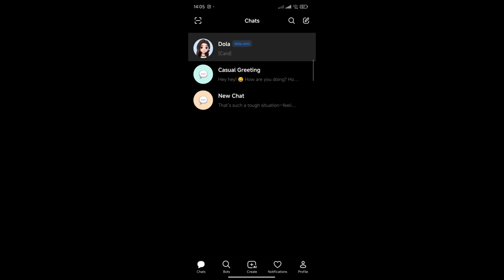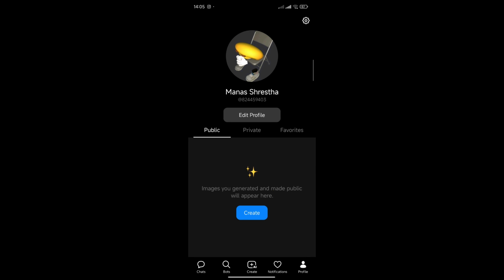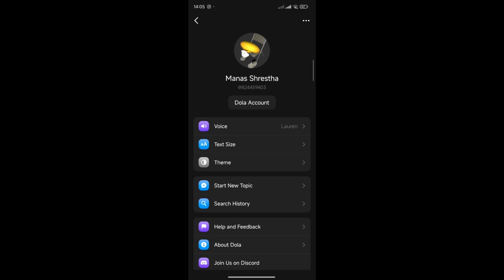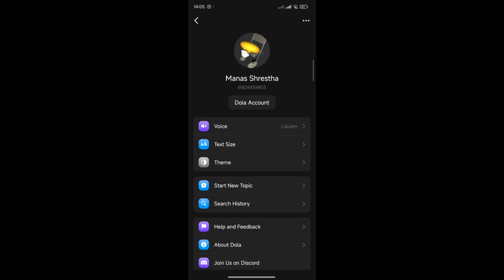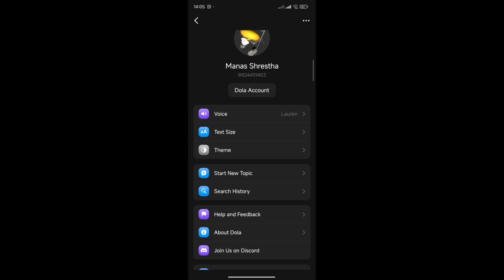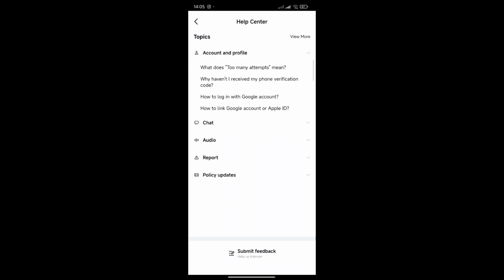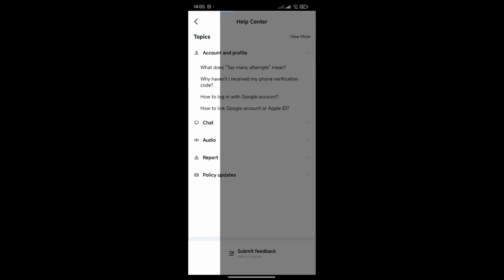How to Get Help and Support in Dola AI 2026?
Learn how to get help and support in Dola AI with this easy step-by-step tutorial. In this video, you’ll see how to access customer support, troubleshoot issues, and find guides or FAQs to resolve problems on your Dola AI app.

Getting help and support in Dola AI ensures you can quickly fix issues, understand app features, and get assistance from the official support team. Follow this guide to easily reach Dola AI support and make your AI experience smoother.